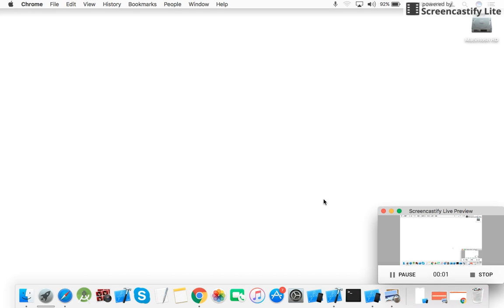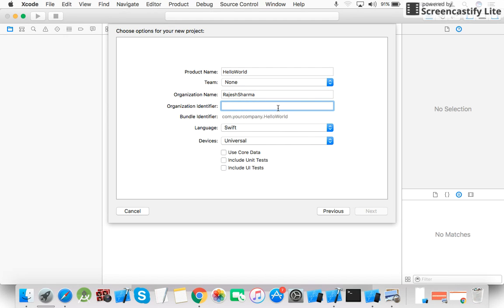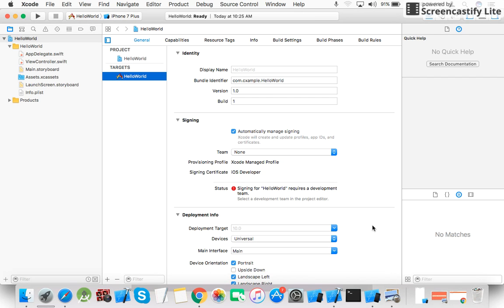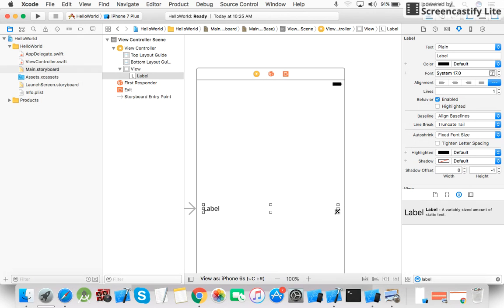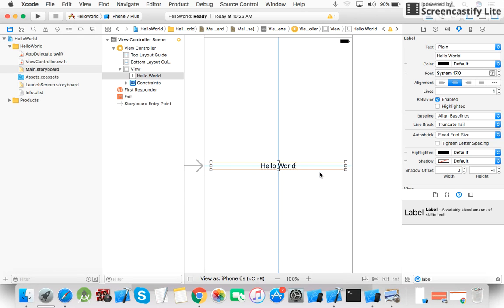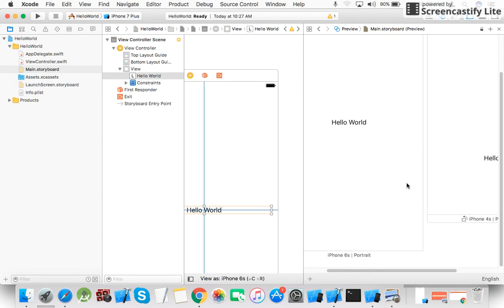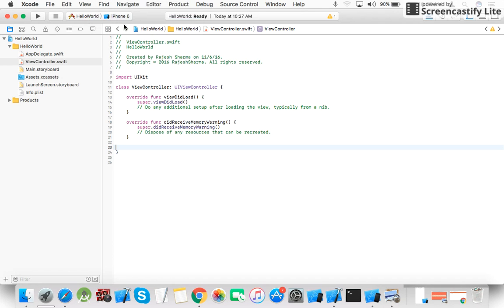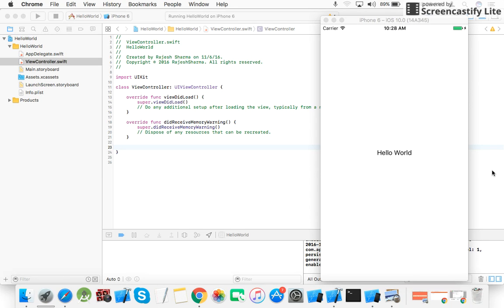How To Create A Hello World Program In xCode 8 (Swift 3.0)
In this video, I show you how to create a Hello World Program in xCode 8 and Swift 3.0